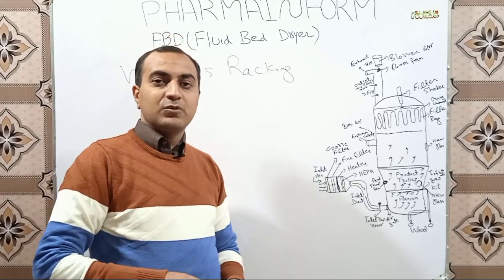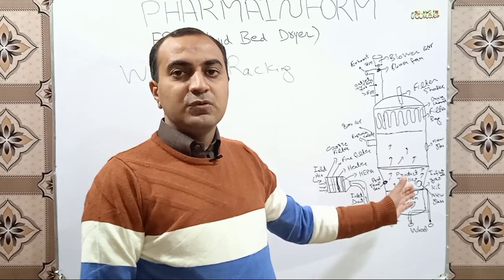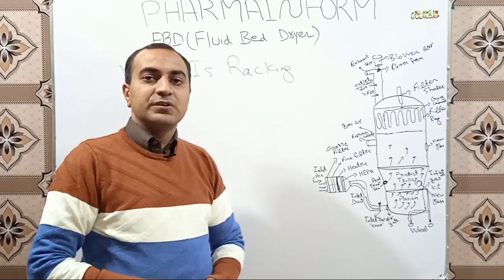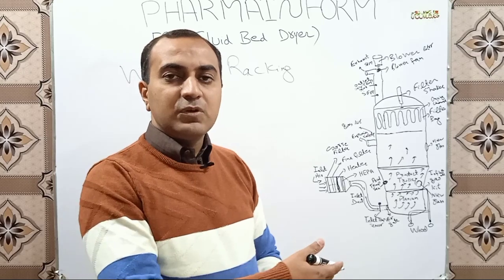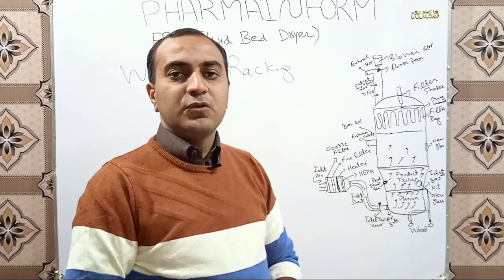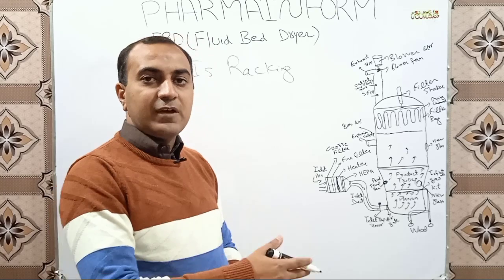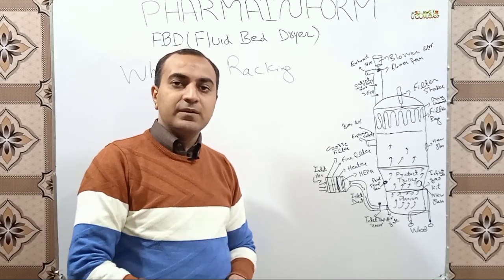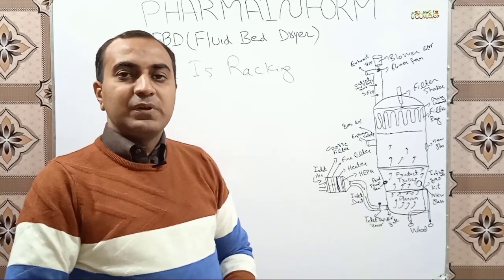Raking In FBD | Why We Do Raking In fbd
In this video we discussed a routinely performed activity of fbd which is known as raking.Most of the people are not aware of this technical term so watch the complete video to get the concept.